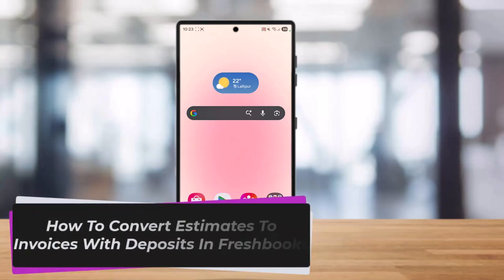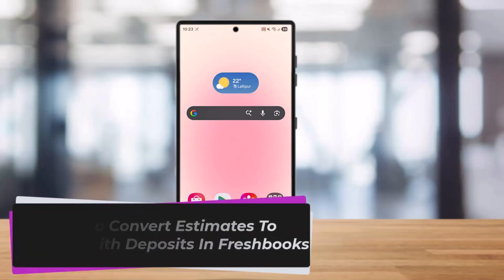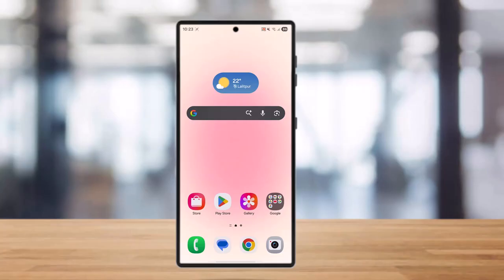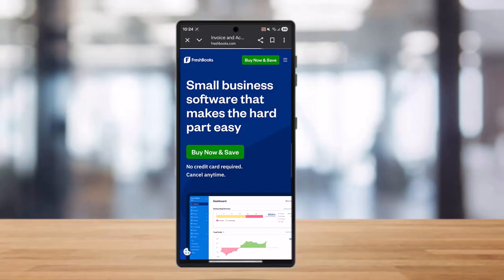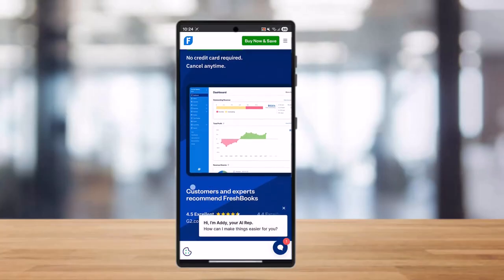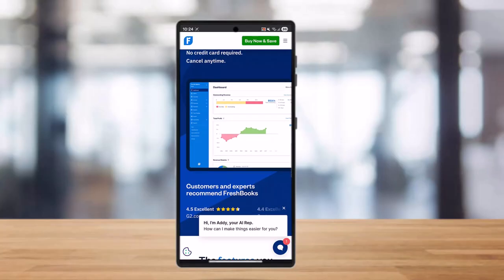How To Convert Estimates To Invoices With Deposits In Freshbooks !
So today in this video, we are going to discuss how to convert estimates to invoices with deposits in FreshBooks. This feature is especially useful when you want to bill a client partially upfront before starting the work. So without wasting much of our time, let’s get straight into the video.

First of all, go to your FreshBooks account and log in. Once you’re inside your dashboard, you need to locate the estimate that has already been accepted by your client. Only accepted estimates can be converted into invoices. So simply open the estimate you want to use.

Once you’ve opened the accepted estimate, you’ll see an option that says Convert to Invoice. Click on it, and FreshBooks will automatically generate a full invoice based on the details of your estimate. Now the invoice will appear with all the items already filled in for you.

Next, to add a deposit, simply create a new line item in the invoice. Set the description to “Deposit” or anything similar, and then enter the deposit amount as a negative value. This subtracts the deposit from the final total due. This way, the invoice reflects the remaining balance owed after the initial payment.

Once everything looks correct, save and send the invoice to your client. And that’s it — this is how you can easily convert estimates to invoices with deposits in FreshBooks. I hope you found this video helpful. We will be back again with more informative videos.